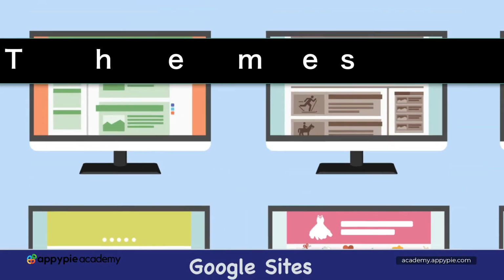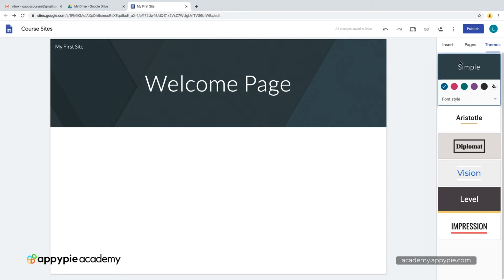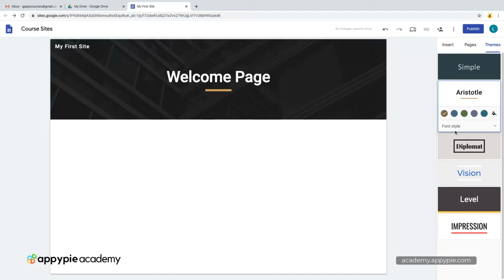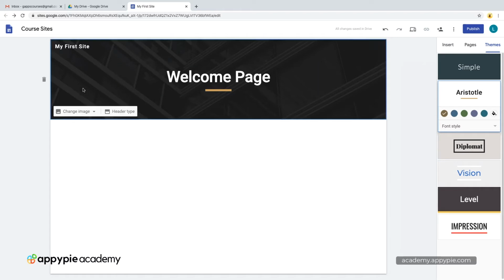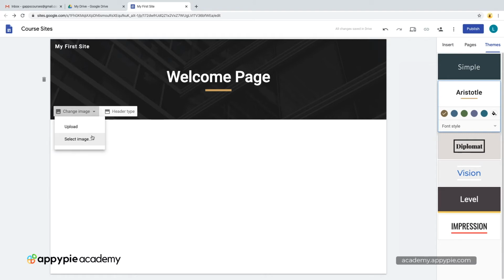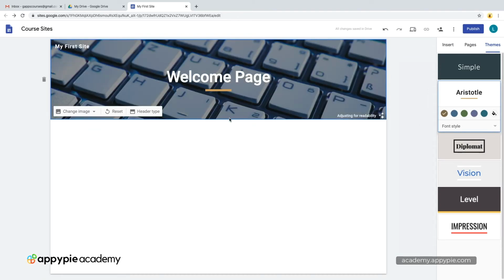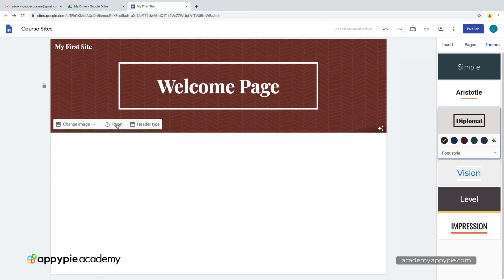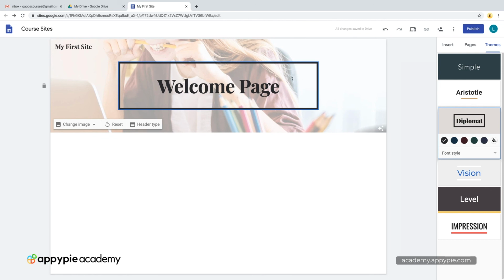Looks and Feel Themes: Lesson 03